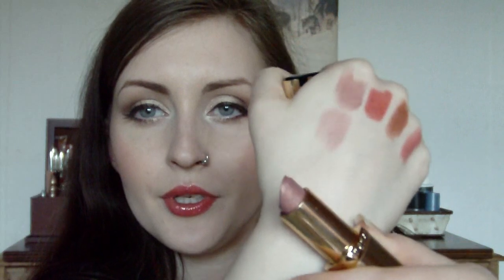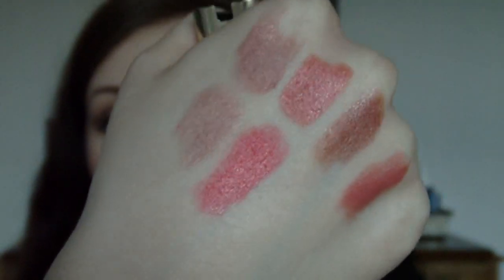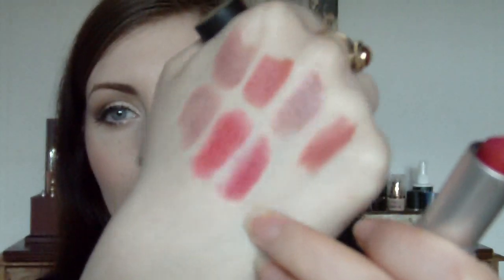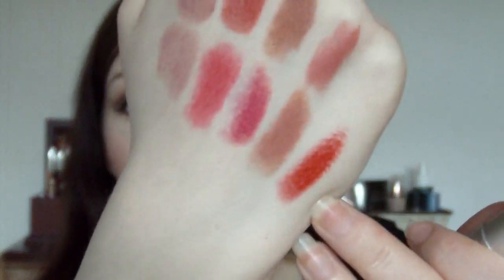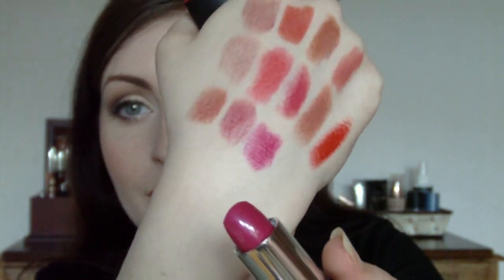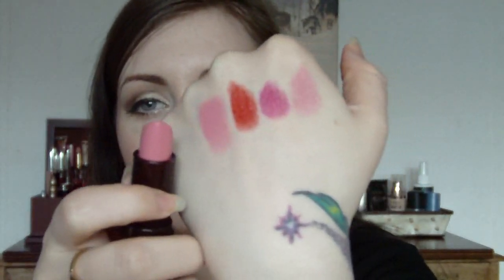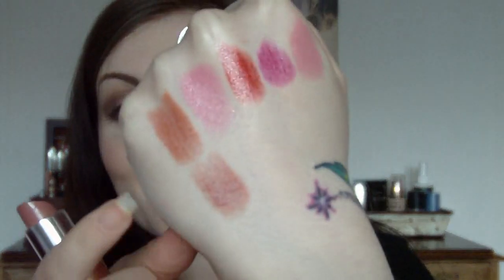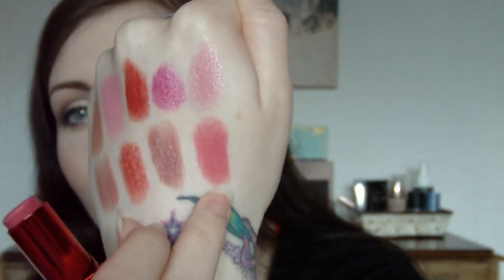Drugstore Lipstick Collection + Swatches!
An overview of my drugstore lipstick collection, including swatches!
LINKS. . .